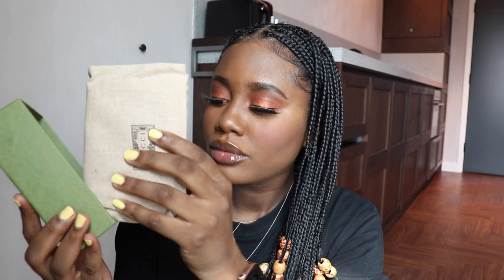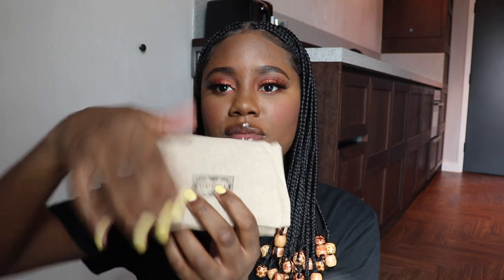GUCCI GG MARMONT CARD CASE WALLET, DUSTY PINK - UNBOXING | LUXURY SLG 2022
1. SHOP WITH ME AT GUCCI | NEW JUMBO GG COLLECTION + SLGs |PLUS PRADA + MARC JACOBS TOTE |SHOPPING VLOG